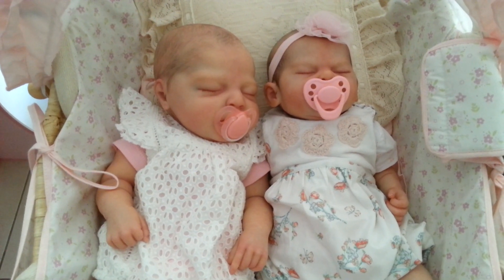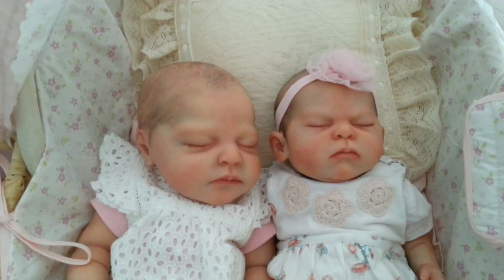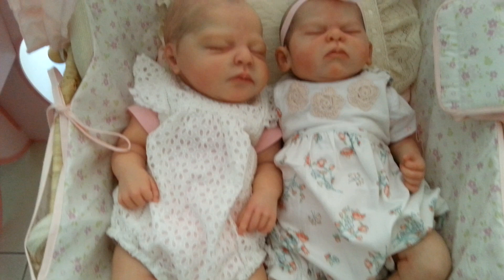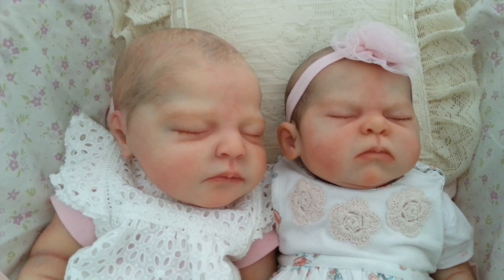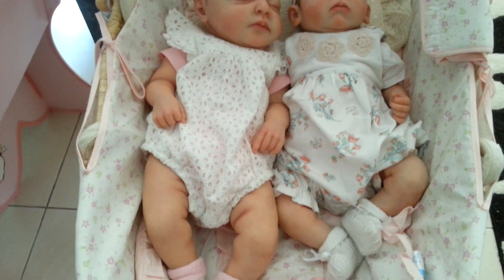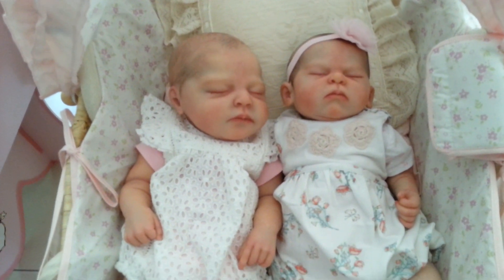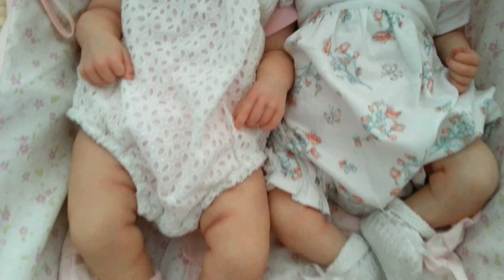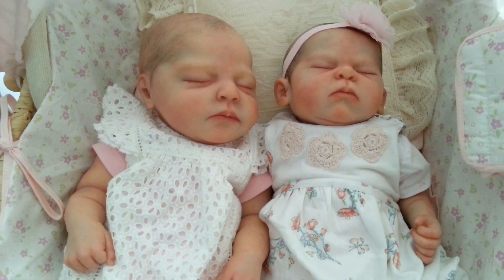Christina'sReborns - Reborn baby Charlotte and Reborn baby Phoenix sculpt comparison!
2 gorgeous girls!! A size and sculpt comparison!